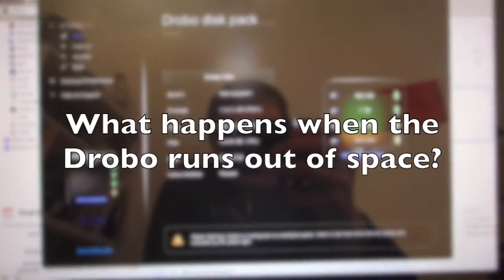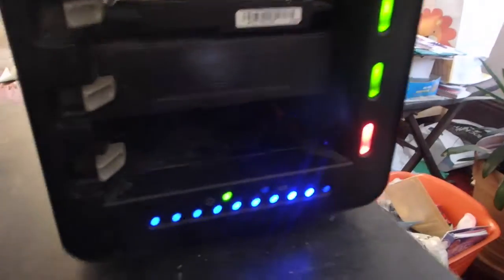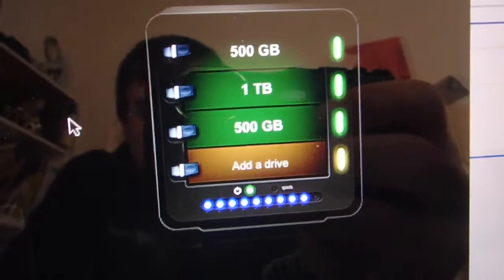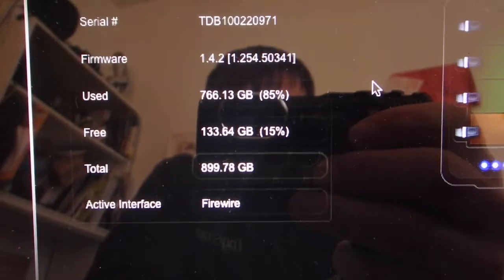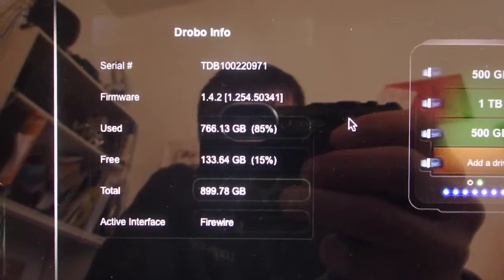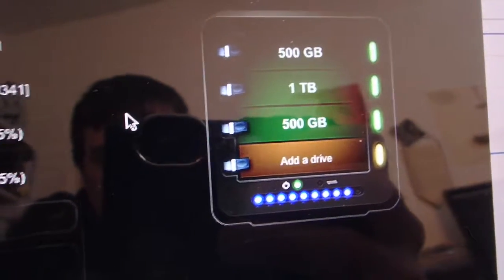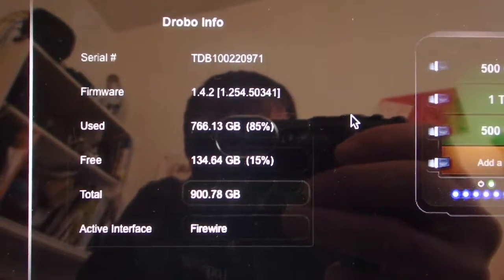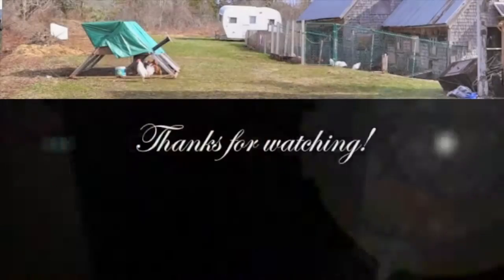What happens when a Drobo runs out of space?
Interested in helping to make these videos possible? Feel free to donate and any funds will be used to improve, audio, video and production!  See 'about' on my channel for details

Videos recorded with a Garmin Virb or Olympus TG-850 or Nikon D90.